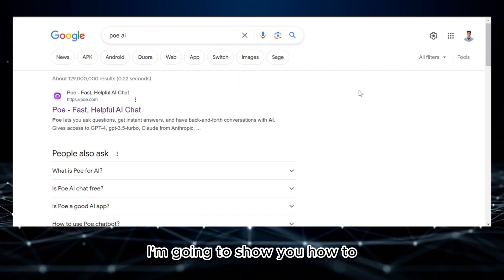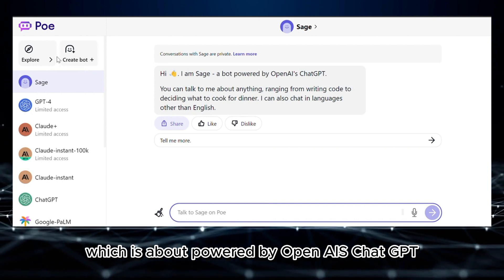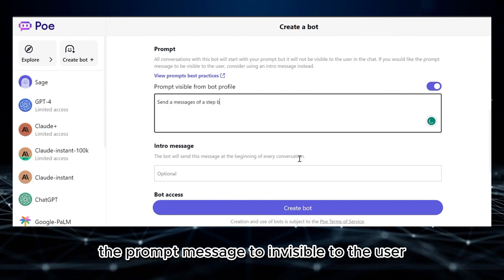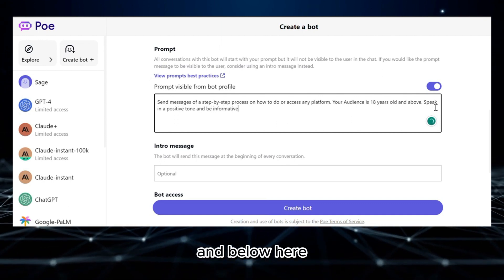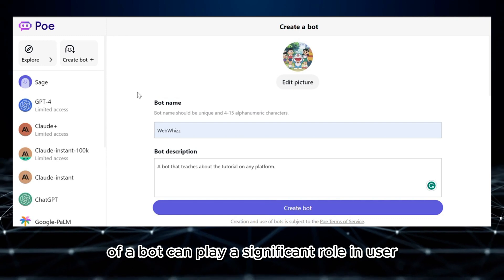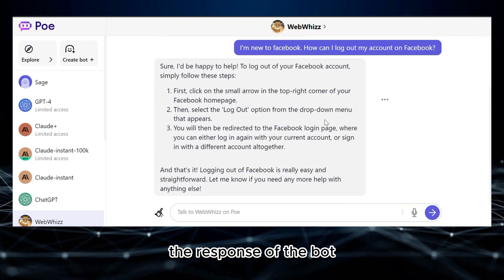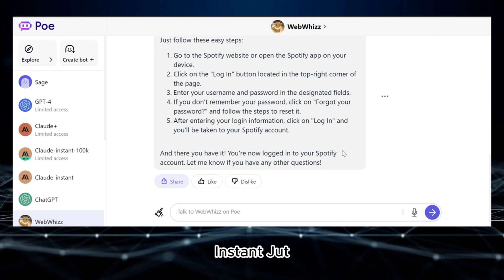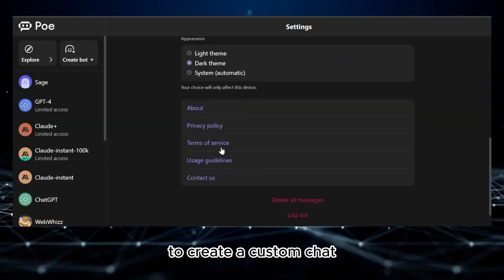Comprehensive Guide to Creating Your Own Chatbot with Poe AI (2023)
Unlock the power of chatbot creation with Poe AI in this detailed tutorial! Learn step by step how to craft your very own custom chatbot, enhance user engagement, and personalize user experiences. Whether you are new to chatbot technology or looking to refine your skills, this video provides valuable insights and practical tips to get you started. Don’t miss out on making your interactions more interactive, engaging, and accessible with the assistance of Poe AI. Join us on this journey and revolutionize your digital communication today!